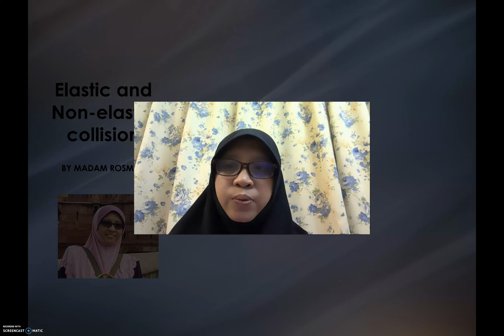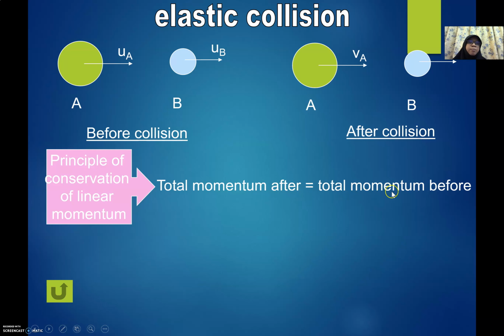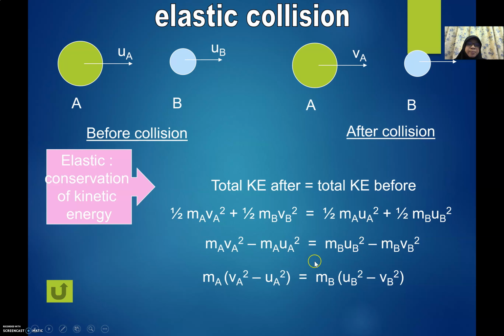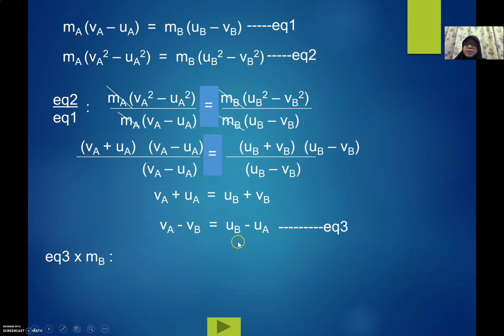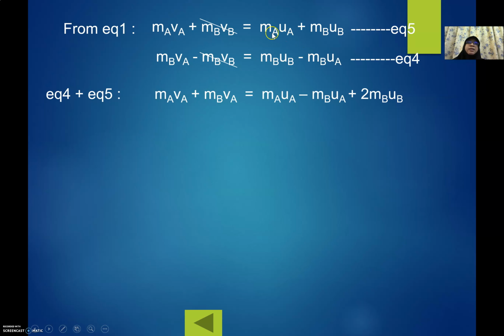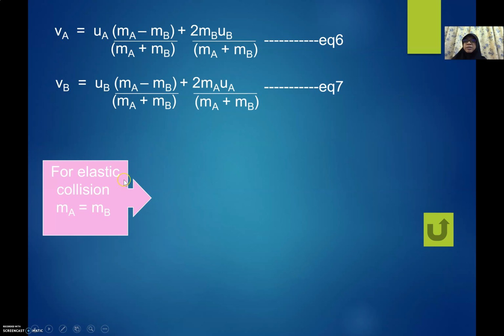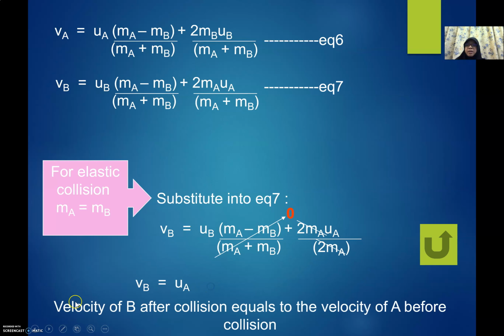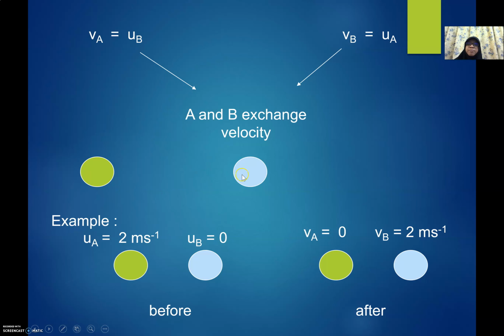Mathematical analysis on elastic collision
An elastic collision is a collision in which there is no net loss in kinetic energy in the system as a result of the collision. Both momentum and kinetic energy are conserved quantities in elastic collisions. In this video i am going to explain using mathematical analysis by determining the values of velocity of two objects after collision.